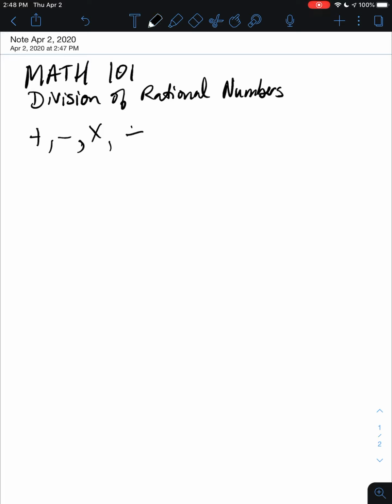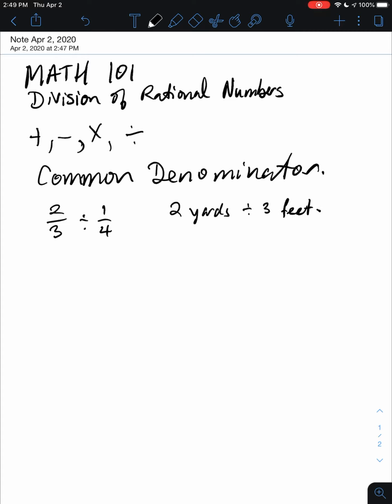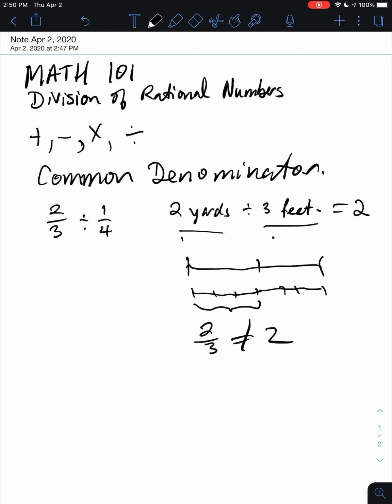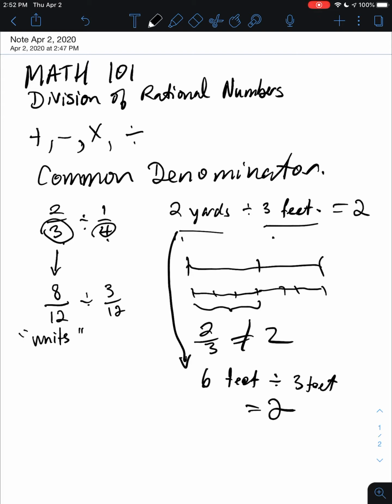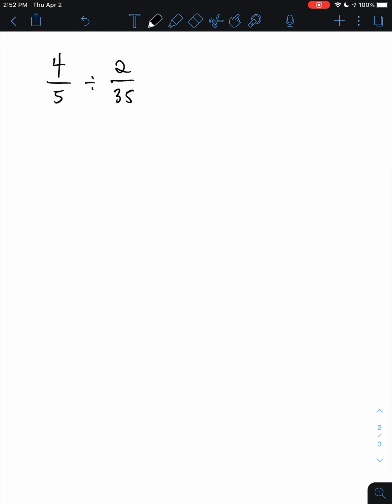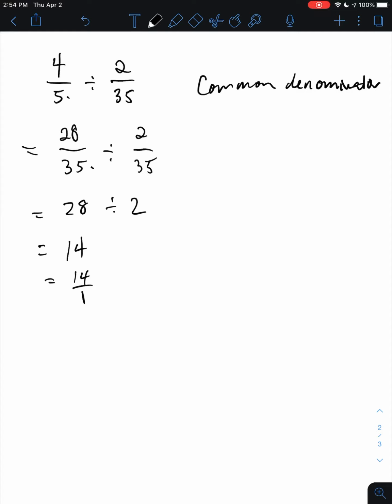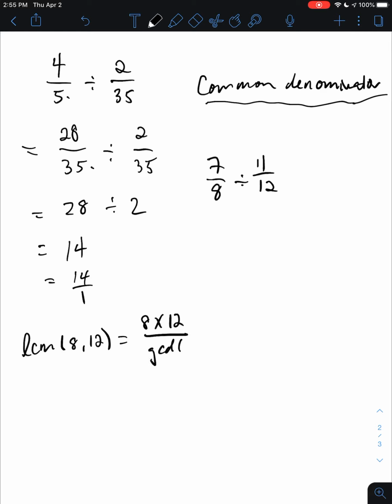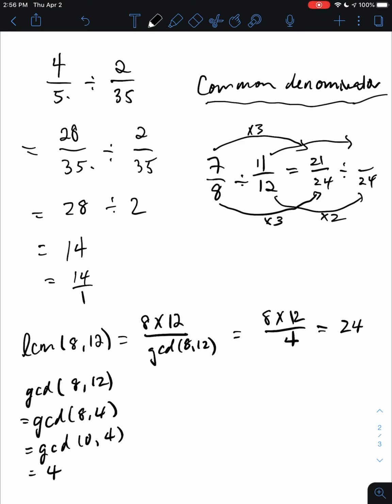MATH 101: Division of rational Numbers